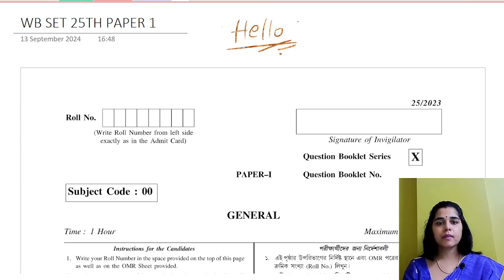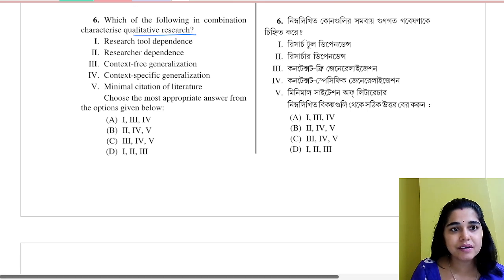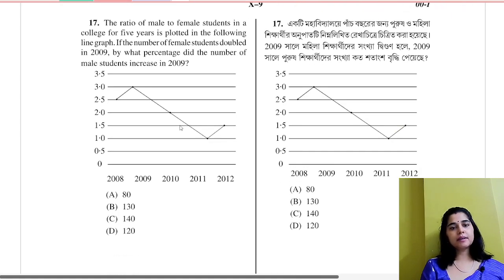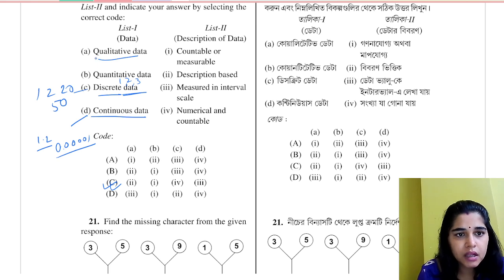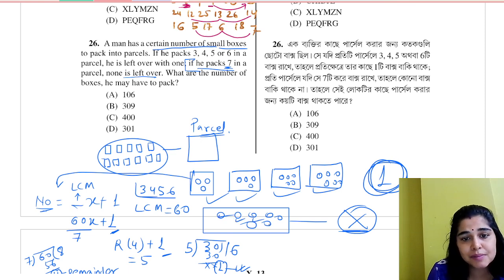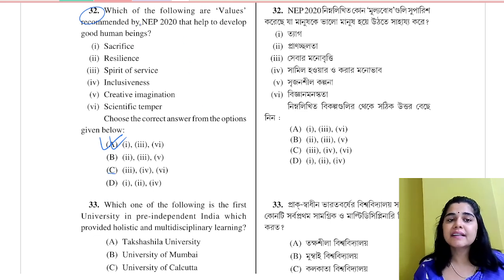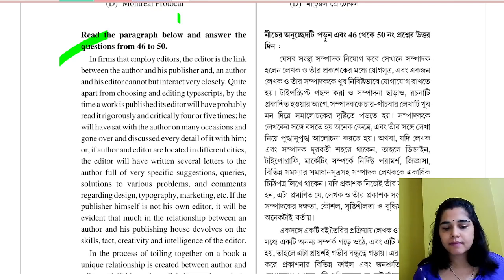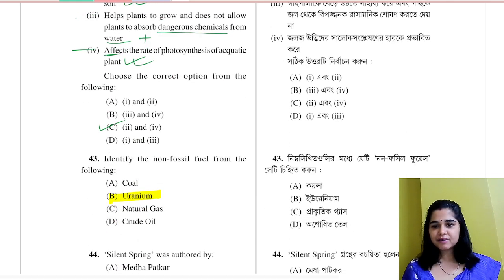25th WB SET 🎉QUESTION PAPER 1|WITH FULL😍 EXPLANATION| ALL 50 QUESTIONS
PREVIOUS YEAR QUESTION PAPER OF WB SET /25TH WB SET PAPER 1 FULL EXPLANATION .
👍READ THE QUESTIONS CAREFULLY THEN MARK YOUR ANSWER